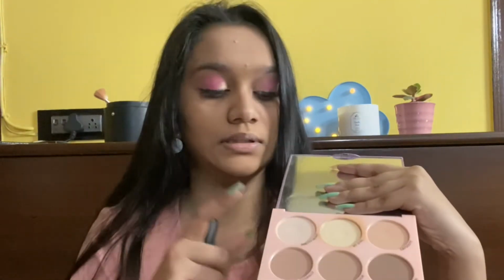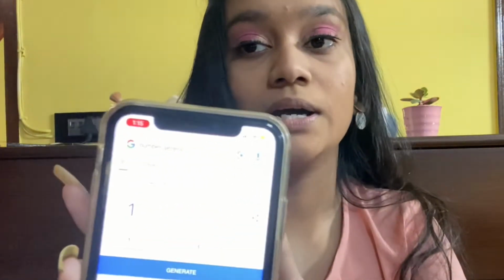RANDOM NUMBERS PICK MY MAKEUP CHALLENGE using James Charles palette✨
Heyy y’all

I am Vritti a 17 year old who love making YouTube videos🤍. My channel is all about hauls, makeup, challenges etc. I hope that you will like this video.

Don’t forget to give this video a big thumbs up, share it , comment and subscribeeeee.

Products used:-

La girl pro HD concealer-
Makeup Revolution Imogenation Palette
Benefit Gogo tint
James Charles X Morphe eyeshadow palette
Faces lip gloss
Nyx away we glow liquid highlighter